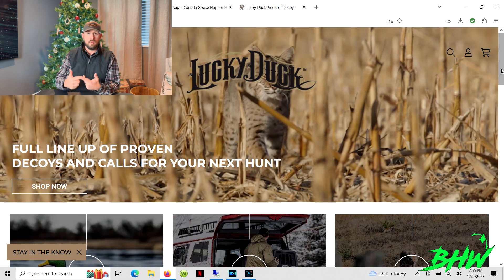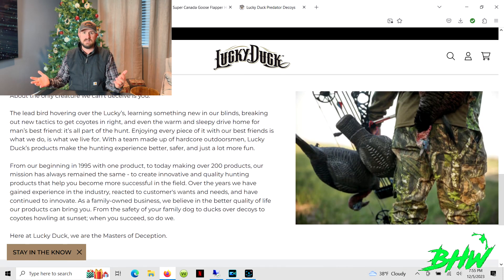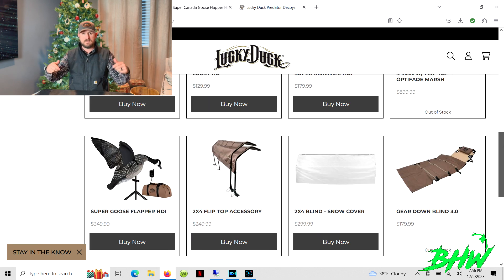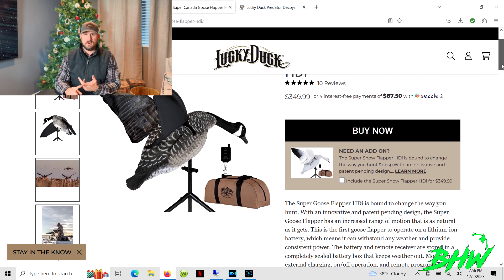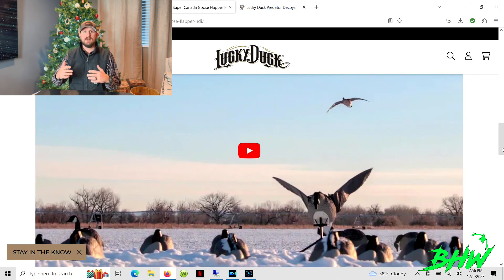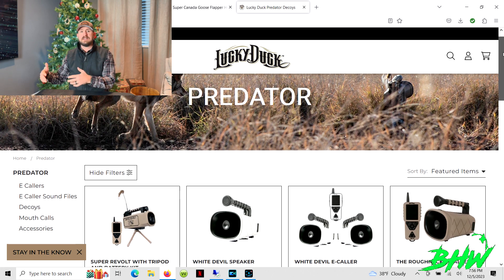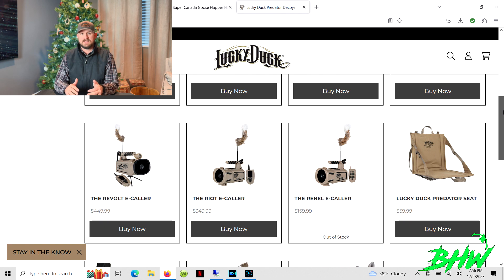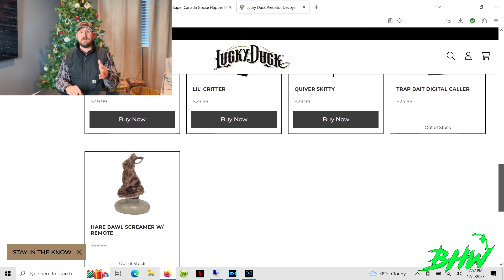Gift 6 of 12: Lucky Duck Gear (Brand)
Lucky Duck: A Solid Choice for Serious Hunters

I recently incorporated Lucky Duck gear into my hunting setup, and the experience has been nothing short of impressive. The meticulous attention to detail and innovative design in their products truly set them apart.

Lucky Duck's decoys are particularly noteworthy, fooling even the most cautious waterfowl with their lifelike movements and realistic features. It's like having a secret weapon that brings ducks directly into my spread.

What distinguishes Lucky Duck is the unwavering reliability of their products. From electronic calls to spinners, everything performs flawlessly, allowing me to focus on the hunt without worrying about equipment malfunctions.

Moreover, Lucky Duck gear is built tough to withstand the rigors of the hunt and the unpredictable elements of the great outdoors. Their commitment to durability makes their products a trustworthy companion on every hunting adventure.

In conclusion, Lucky Duck has earned my trust with their dedication to quality, innovation, and a genuine understanding of the needs of serious hunters. If you're looking for hunting gear you can depend on, Lucky Duck is a solid choice.